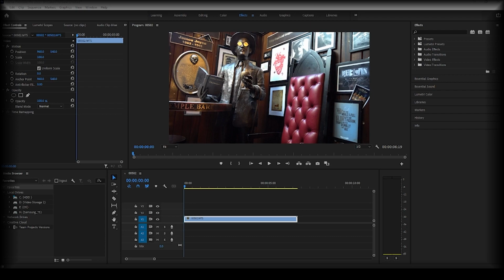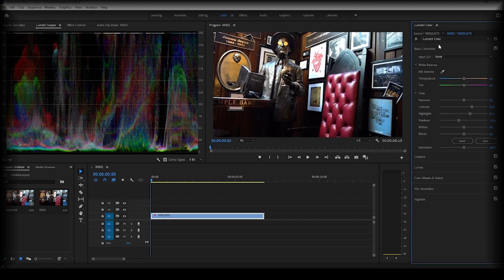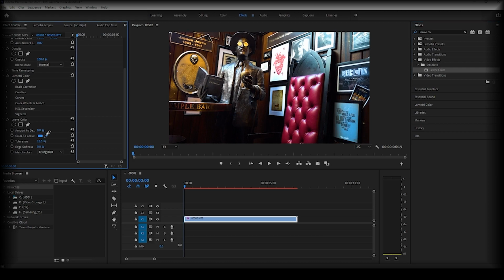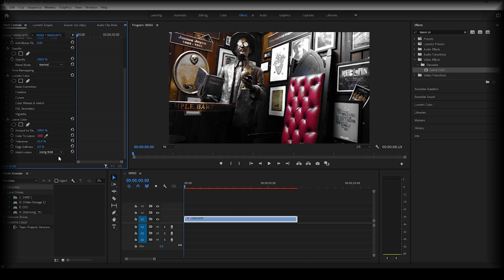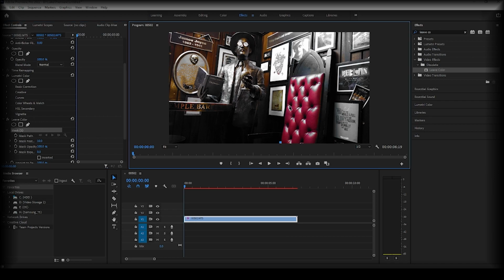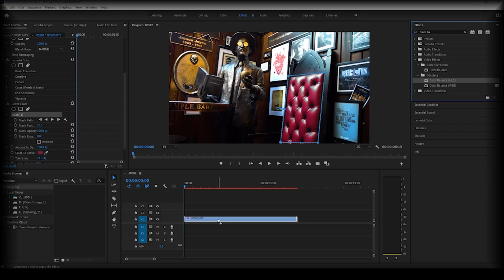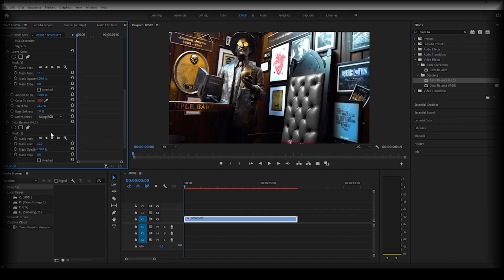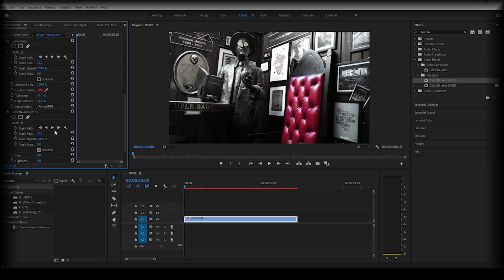Isolate a Colour in Adobe Premiere Pro | Episode 32 | Video Editing | Premiere Pro Tutorial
Welcome to our ProfileTree Adobe Premiere Pro tutorial series. In each of our videos, we will discuss common challenges you may experience when editing a video using Adobe Premiere Pro and how you can navigate your way around them.

In this episode, we show you how to isolate colours within the edit of your video during the editing process within Adobe Premiere Pro.

We hope you find this video helpful and if you do, be sure to give it a like and subscribe for more videos from us as well as more Adobe Premiere Pro tutorials from the series.